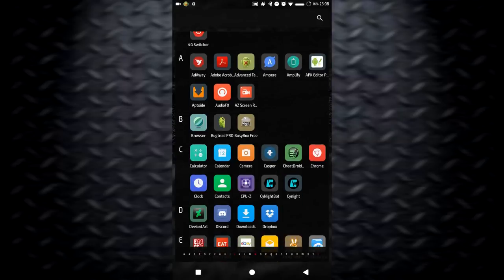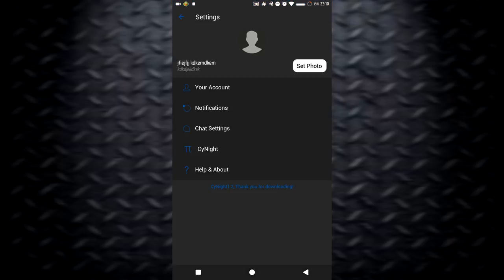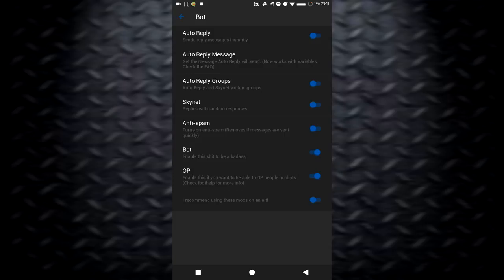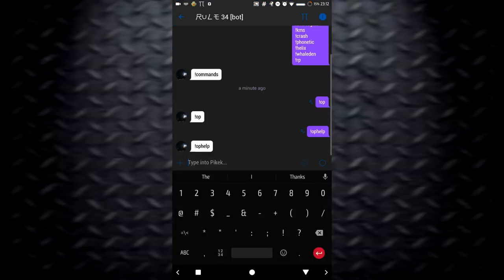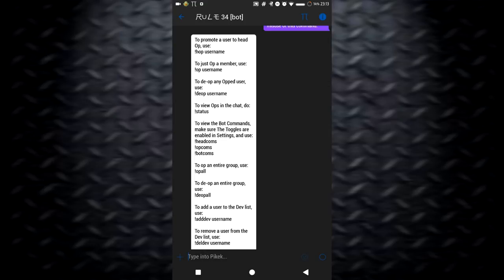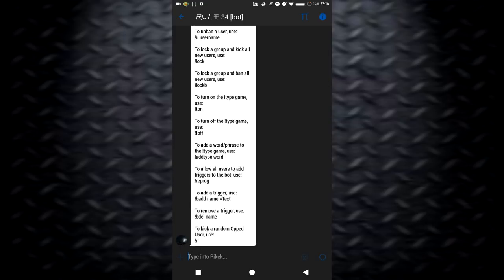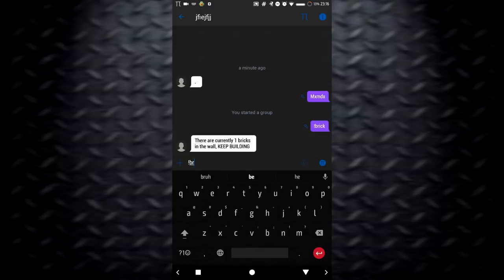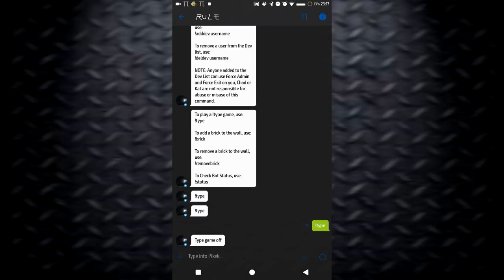CyNight - Modded Kik Overview [ANDROID ONLY]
Original Upload Date: September 21, 2016